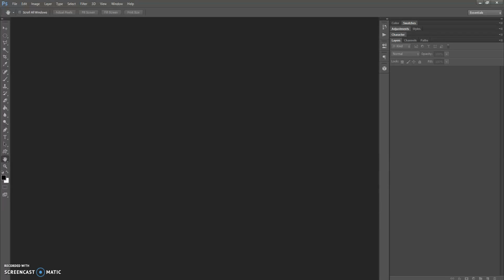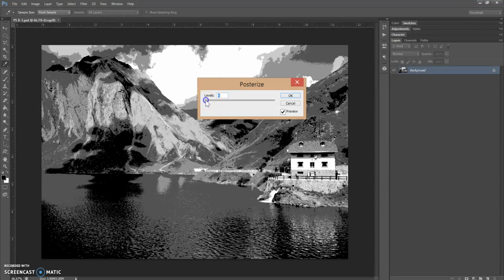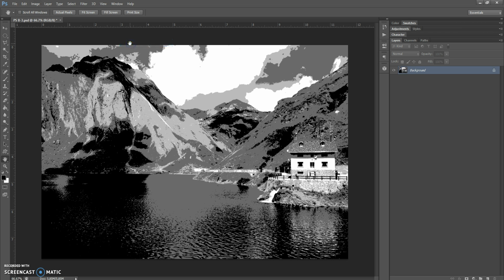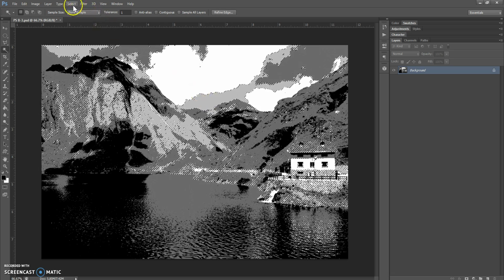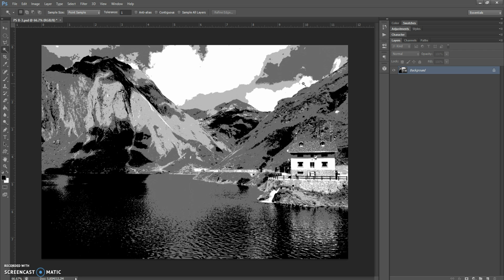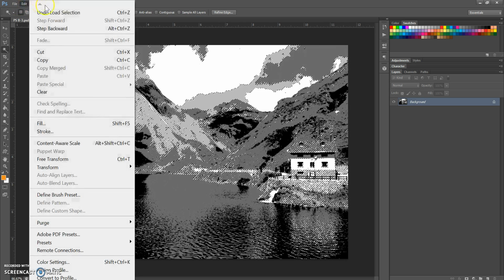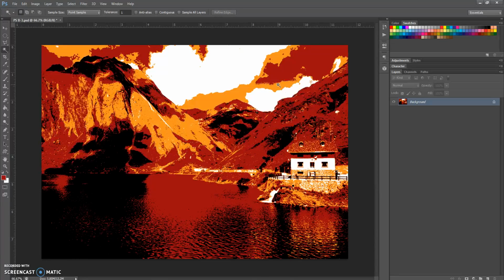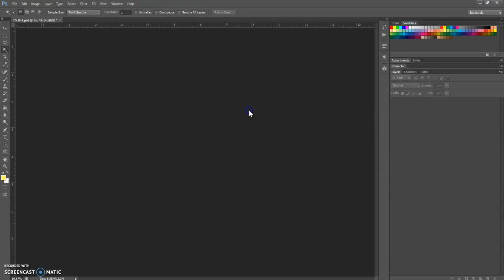Photoshop B Lesson - Part 4